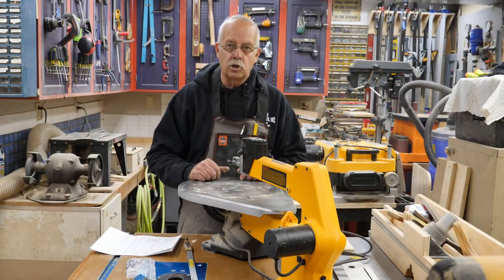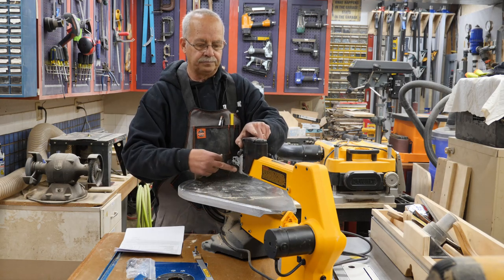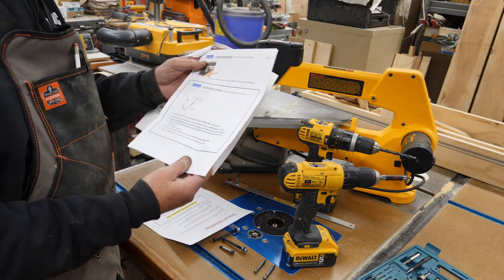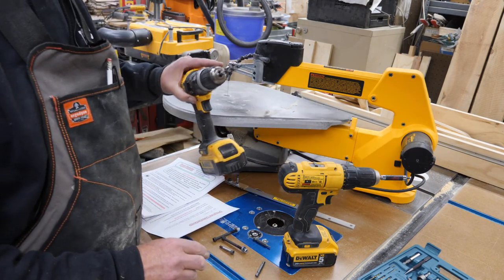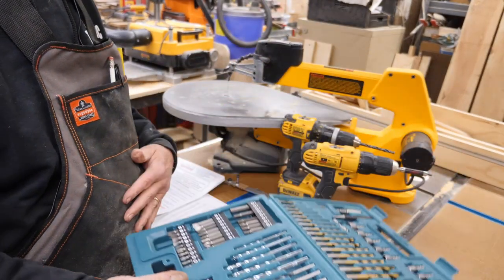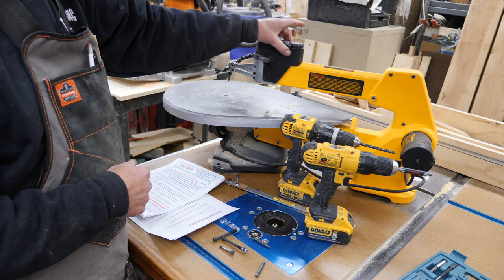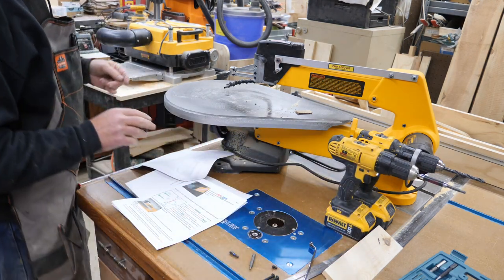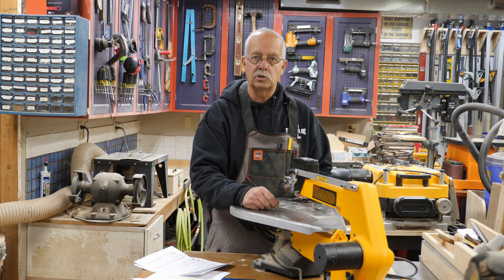Installing The Lifter For Dewalt DW788 Scroll Saw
Sure beats using a block of wood to hold up the arm when changing project positions!  A great invention, not that expensive, and very easy to install.  This video takes you step-by-step through the install process.